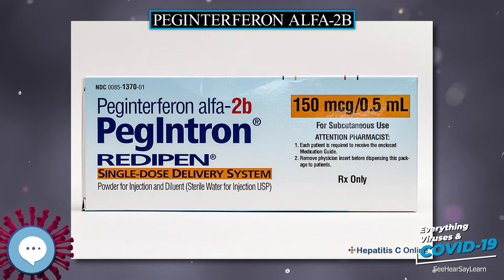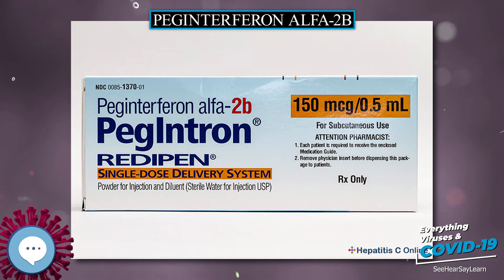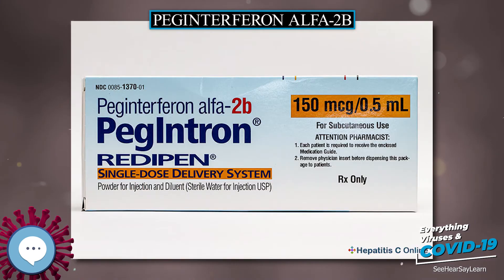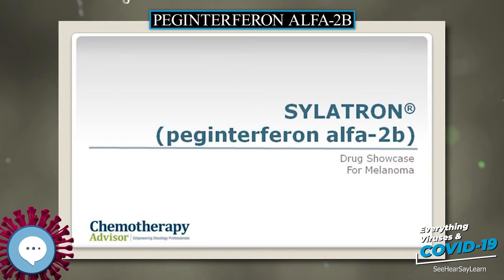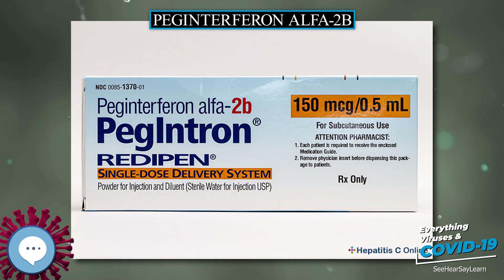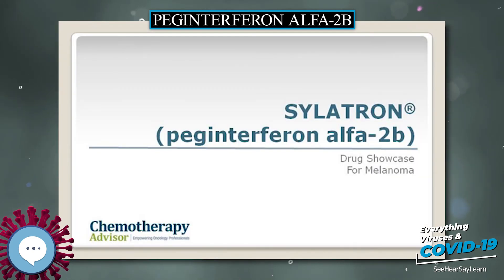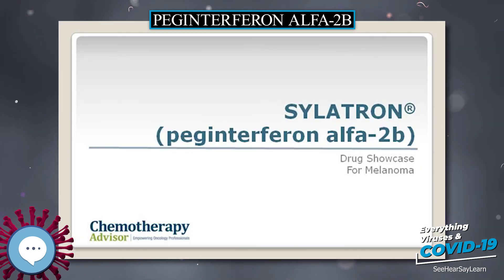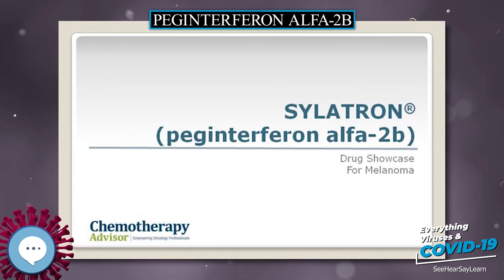Peginterferon alfa 2b 🧫👩🏾‍⚕️🤒 Everything Viruses & COVID-19 🤒👩‍⚕️🧫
Pegylated interferon alfa-2b, sold under the brand name PegIntron among others, is a medication used to treat hepatitis C and melanoma. For hepatitis C it is typically used with ribavirin and cure rates are between 33 and 82%. For melanoma it is used in addition to surgery. It is given by injection under the skin.
Principles of Virology (ASM Books)
Molecular Virology of Human Pathogenic Viruses